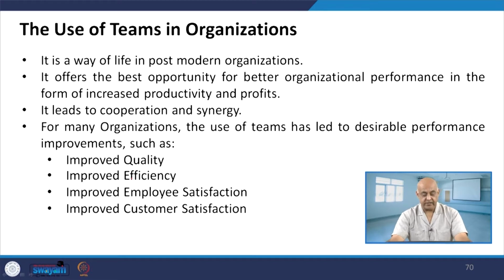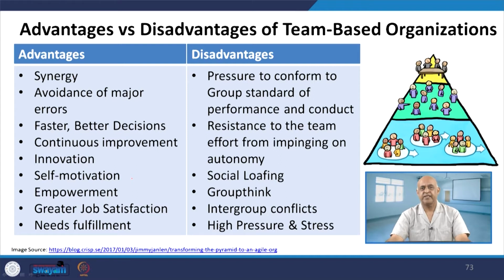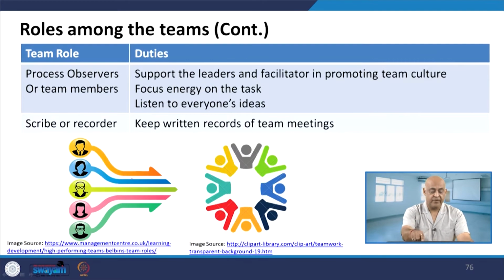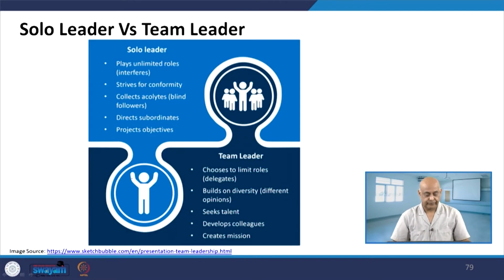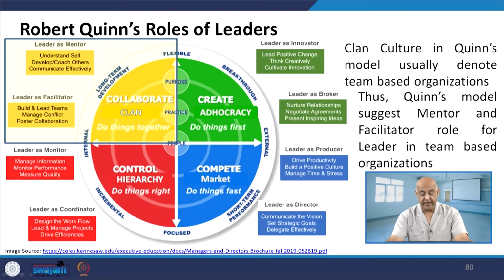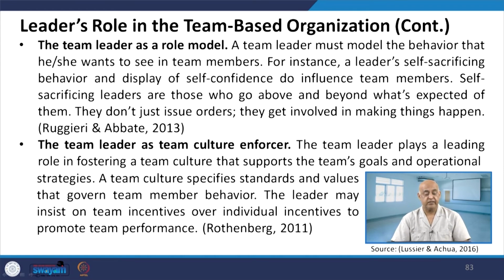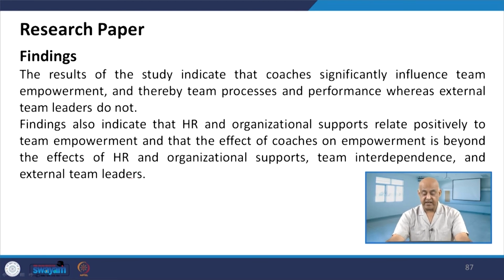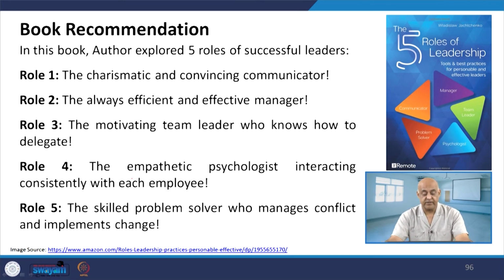Lecture 40: The Leader’s Role in Team-Based Organizations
• Use of Teams in Organizations
• Team-Based Organizations
• Type of Teams in Team-Based Organizations
• Roles among the teams
• Team Leadership
• Team Leadership vs. Sole Leadership
• Robert Quinn’s 8 Leadership Roles
• Leader’s Role in Team-Based Organization
• Research paper
• Case study
• Book recommendation